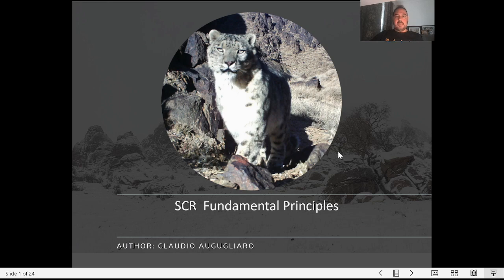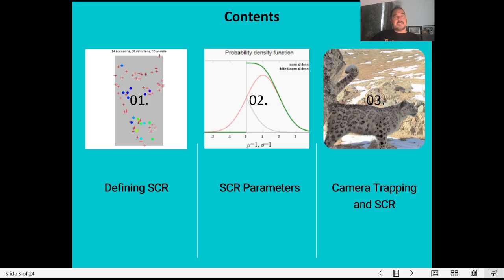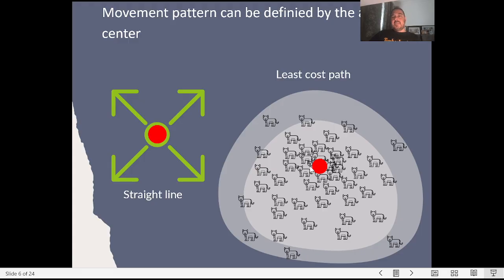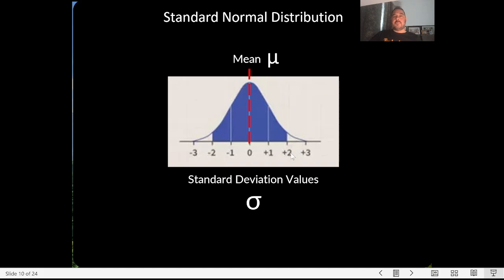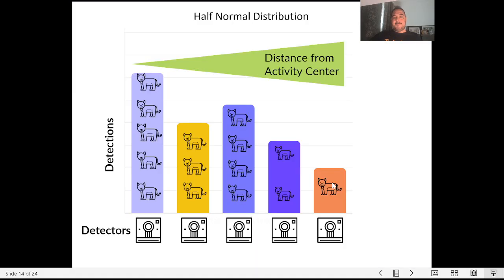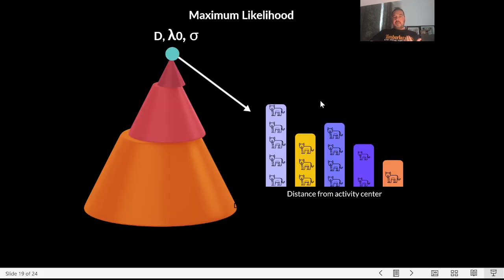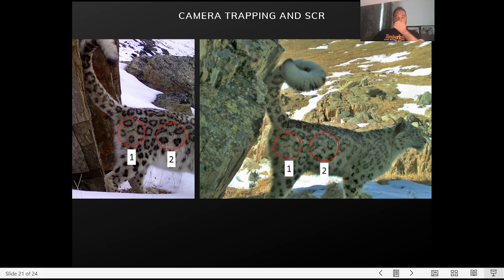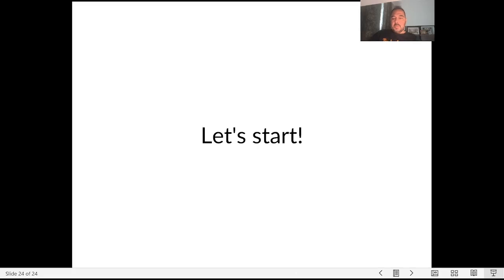EFFICIENT DATA WORKFLOW. Lesson 5. Density Estimation. Part 1. Introducing SECR